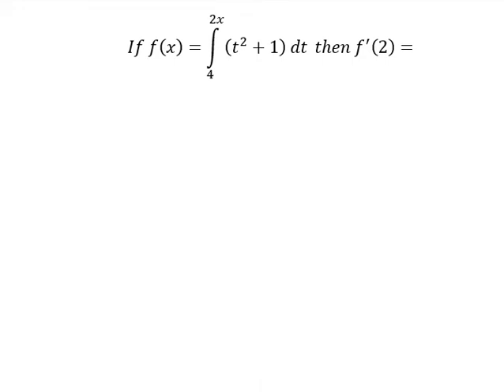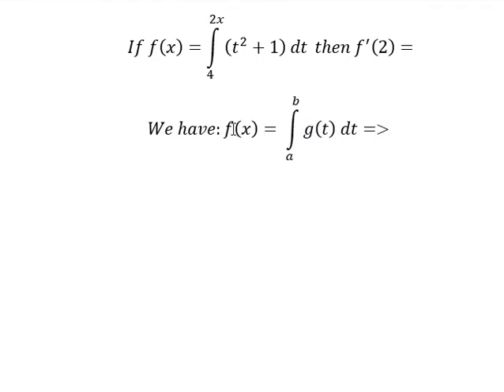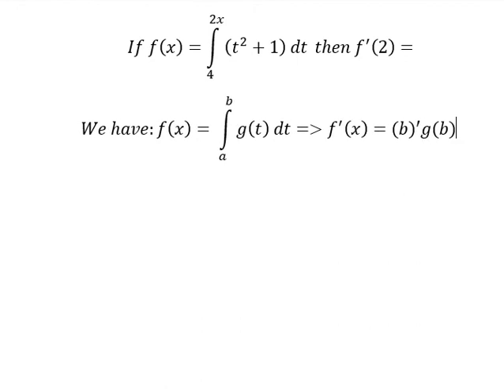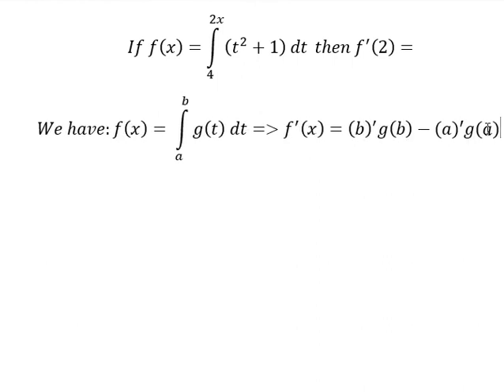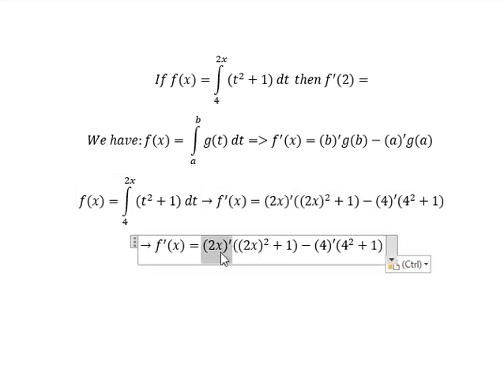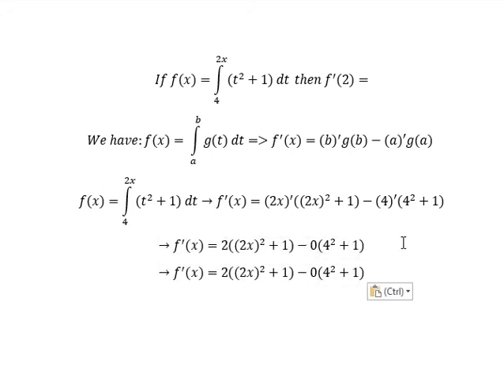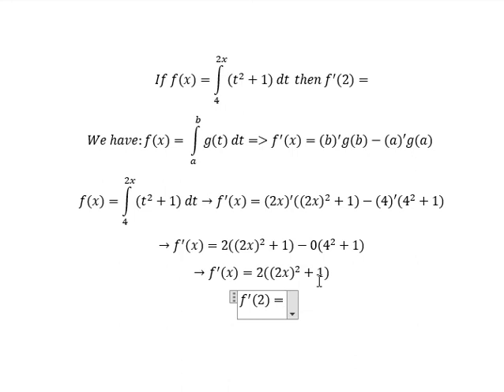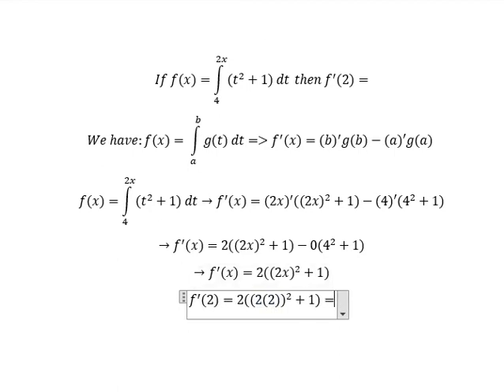Calculus: Find the value: If f(x)=∫ From 4 to 2x (t^2+1) dt then f'(2)= - Integration and Derivative